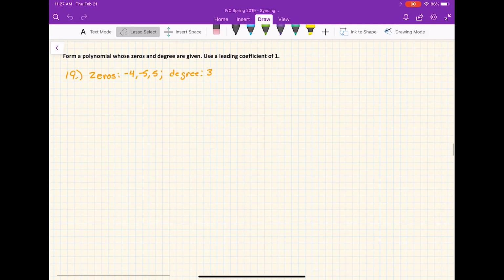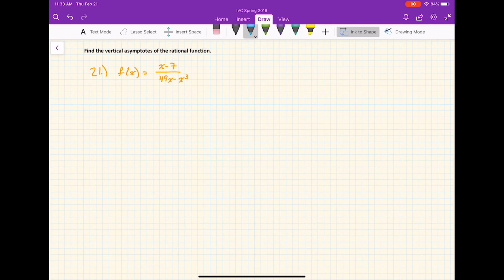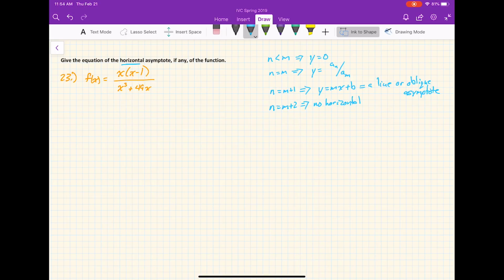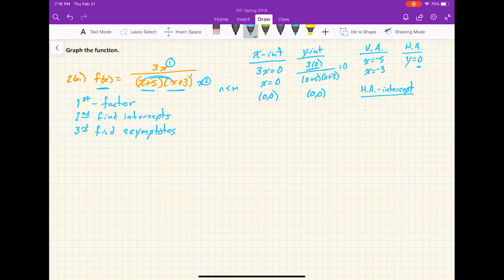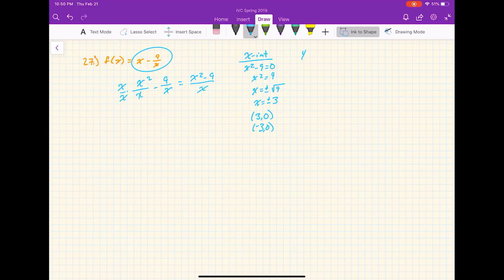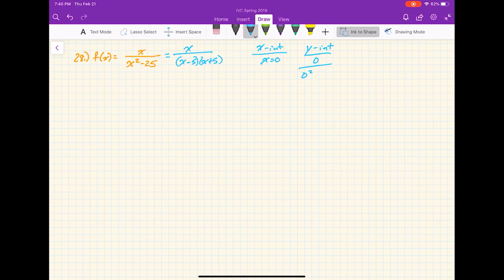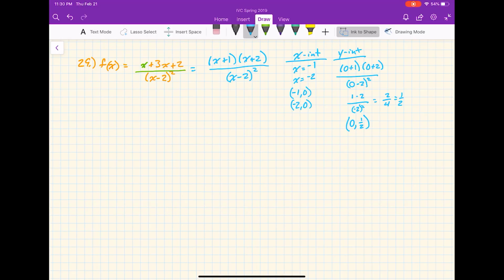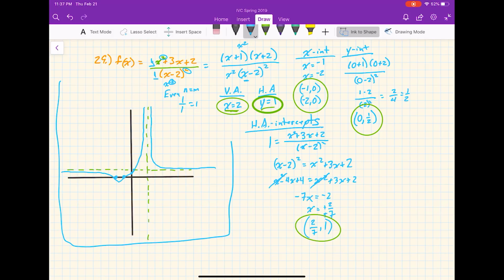Precalculus Exam 2 Review Part 2